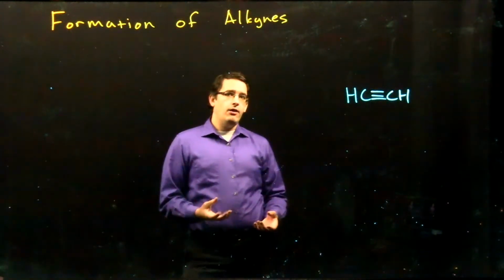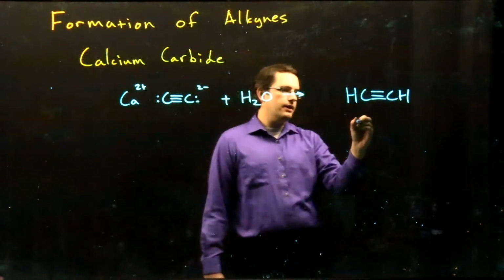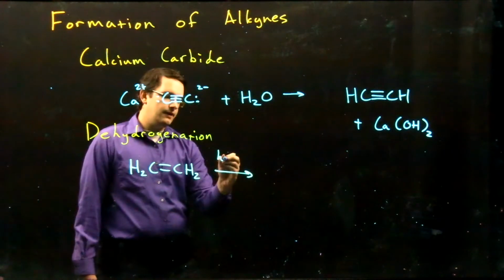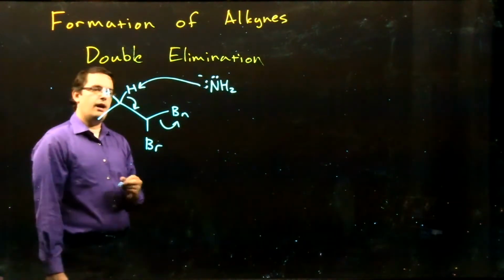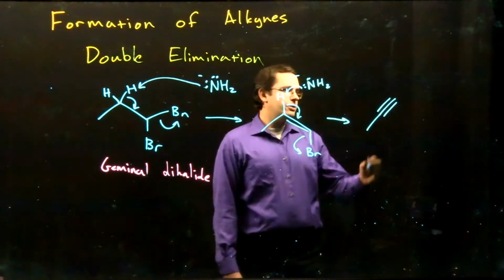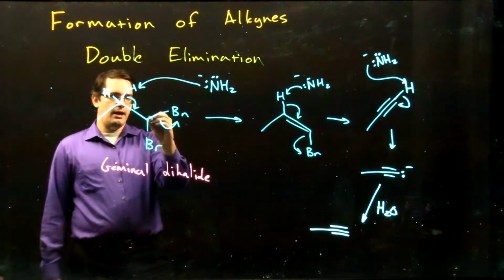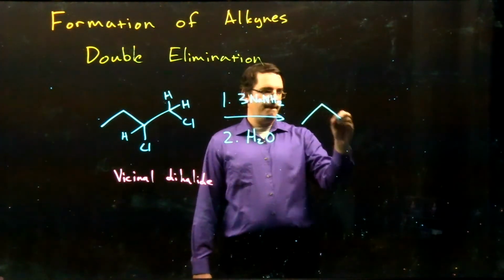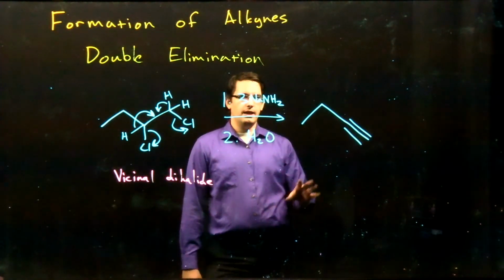Formation of Alkynes_Organic Chemistry I_24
Alkynes are valuable tools in industrial and laboratory settings. In this video, you will learn about some of the common mechanisms used to form alkynes.